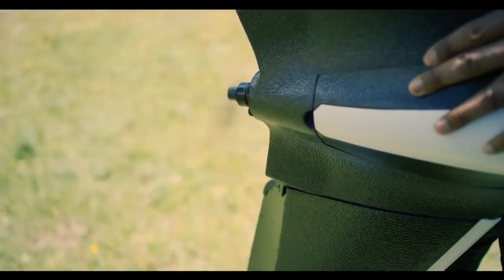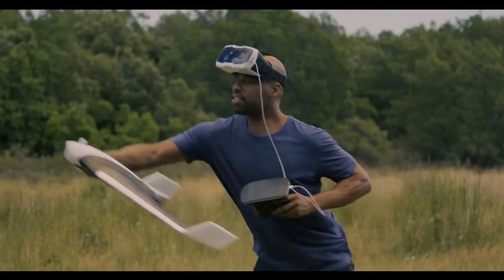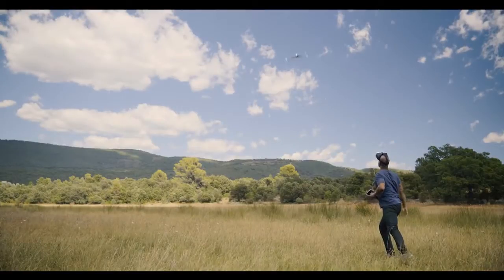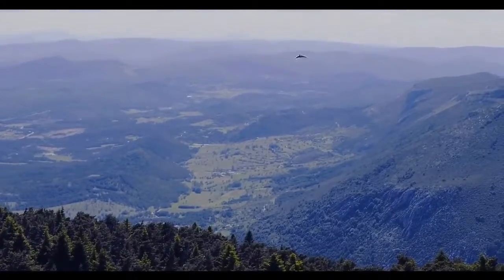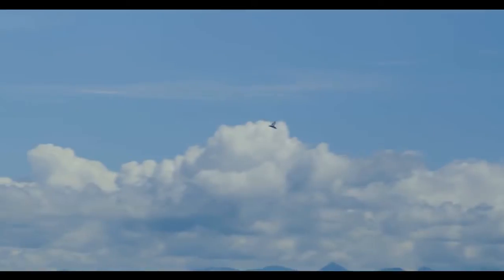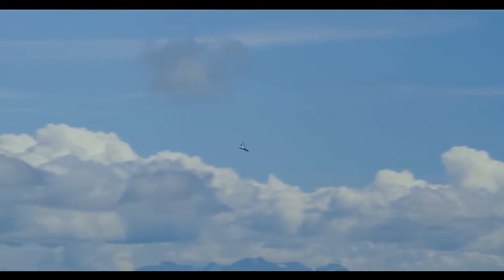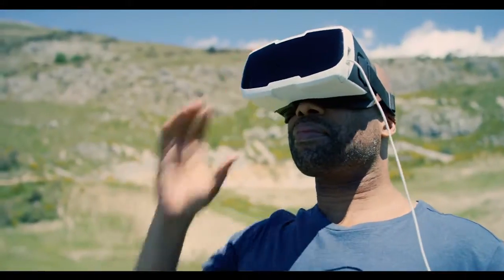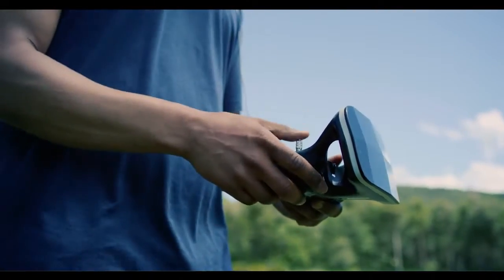Parrot DISCO Tutorial #3 Take Off